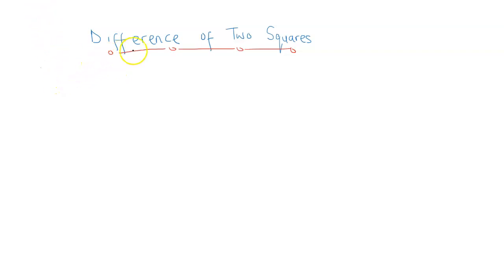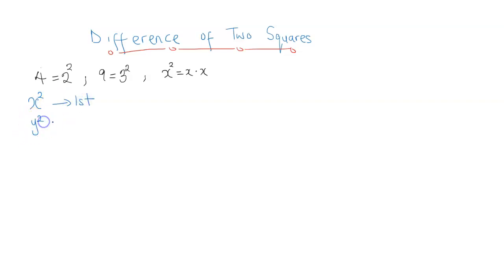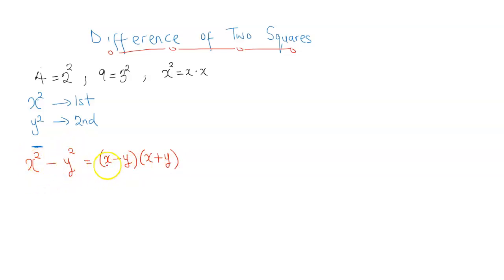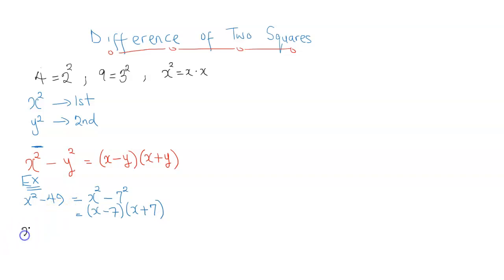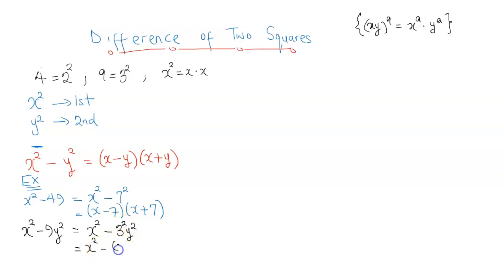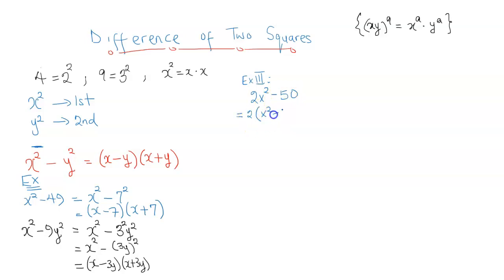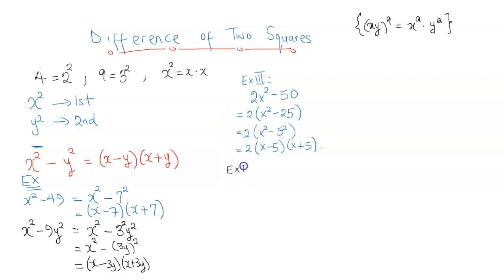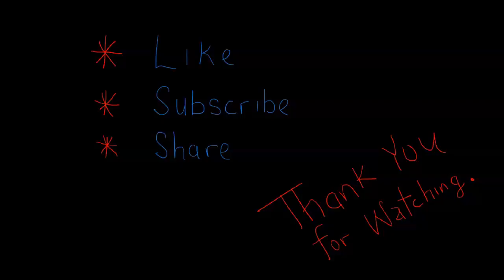Difference of Two Squares | Algebra | k12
In this video, I introduced the Difference of Two Squares and a few of its applications . Thank you for seeing it.